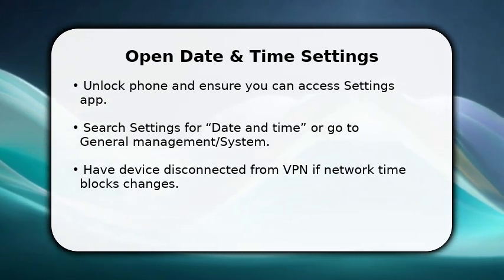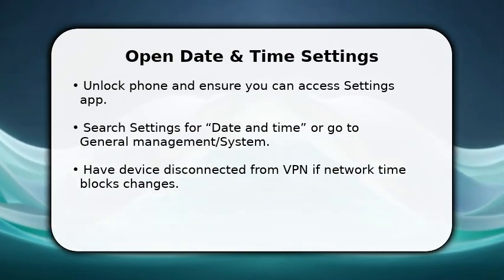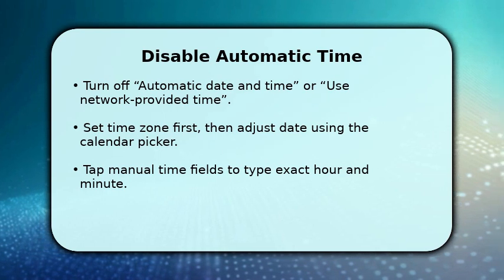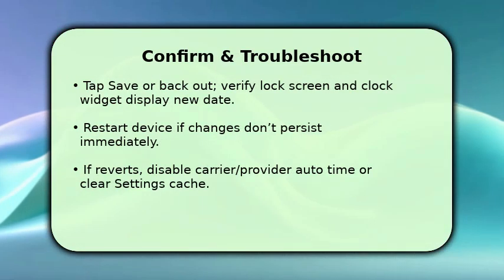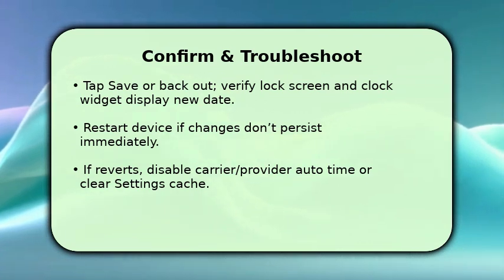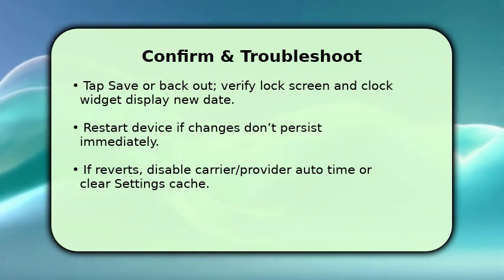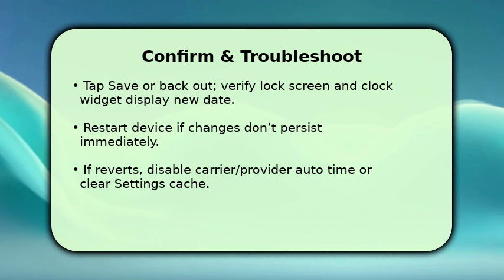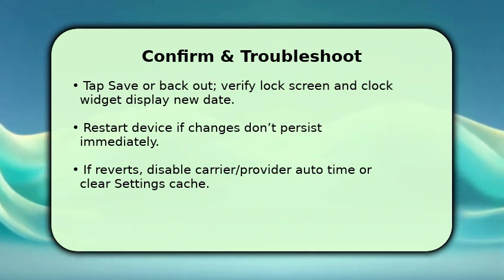How to Change Date on Samsung (only Way)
How to Change Date on Samsung (only Way) | 🔒 Surfshark VPN Deal — Stay private and secure. $1.99/mo + 3 Months Free ▸

Learn the only way to change your Samsung device'thy date settings through this step-by-step guide. Discover essential tips and tricks for updating system information on various models, ensuring compatibility with software updates.

change phone date, Samsung update process, device date setting modification, system info change tutorial, date settings Samsung guide, update your device's calendar year, modify system clock on smartphone